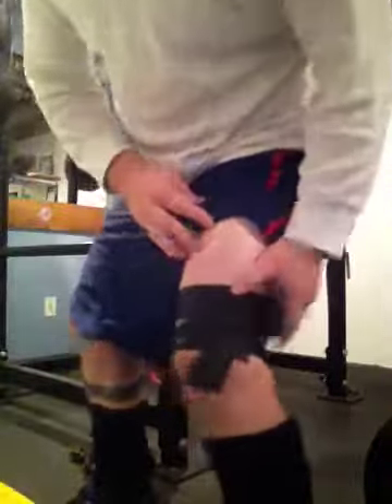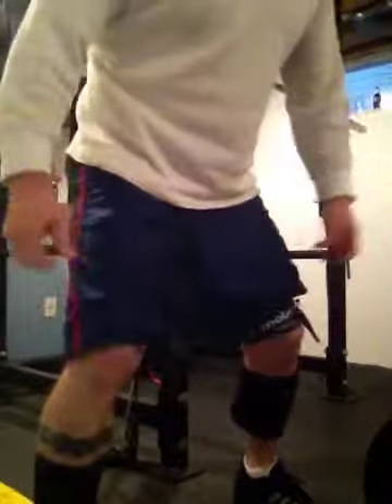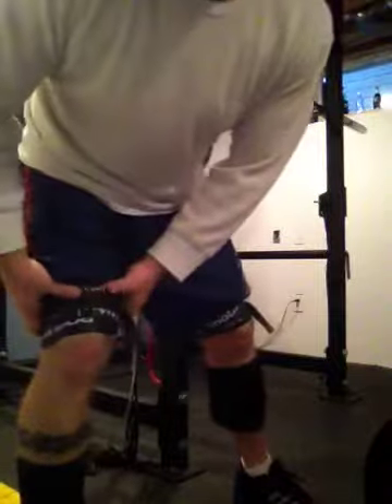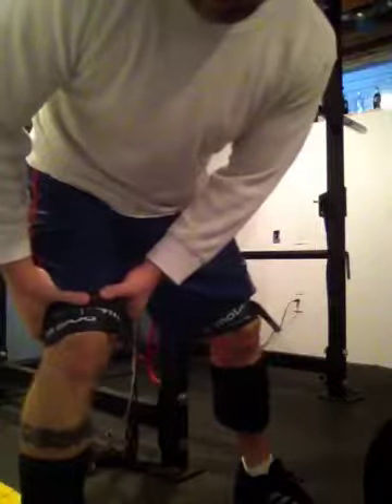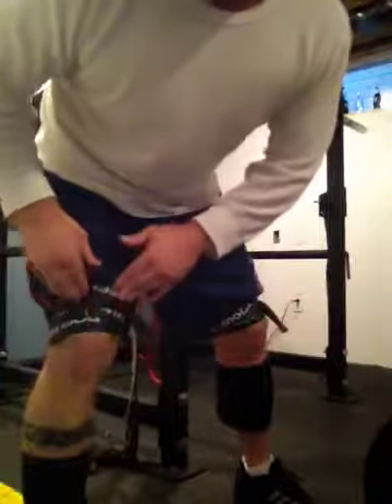More mobility work with voodoo floss above knees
Working above the knees with this set